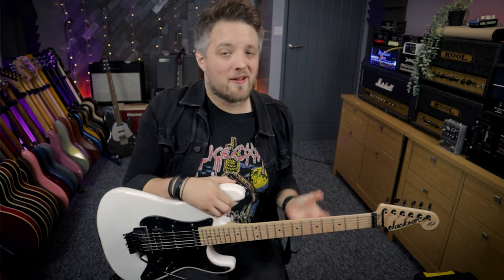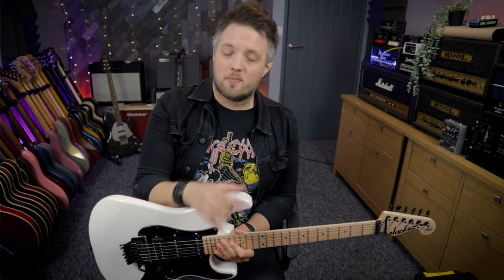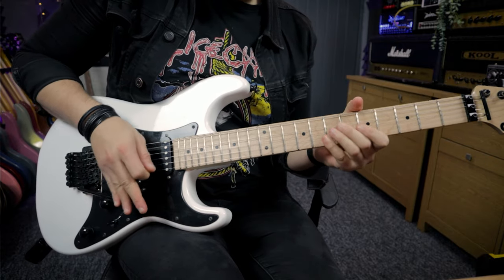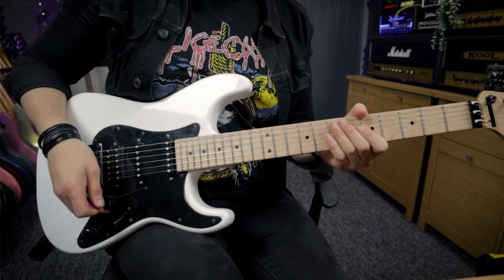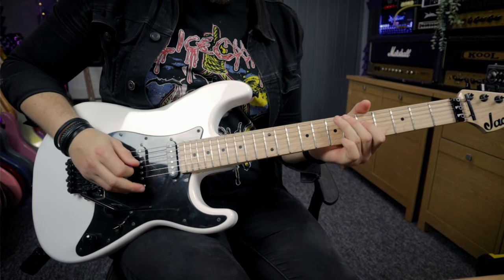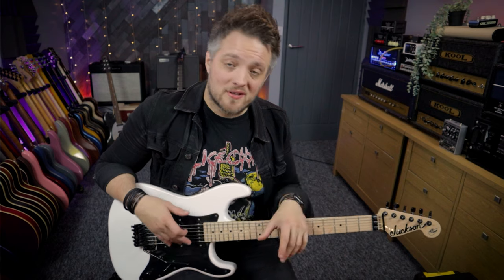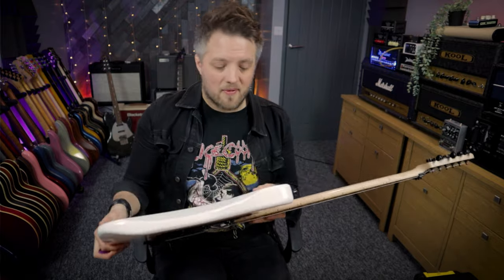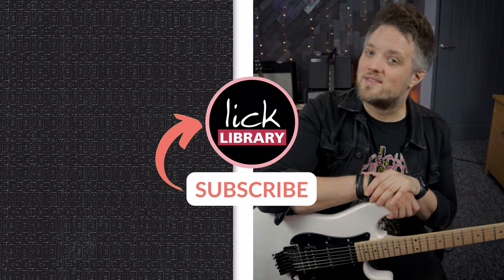The ONLY Divebomb Guitar Video You Need - Beginners Guide to Using The Whammy Bar | Licklibrary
This is how you can get the divebomb sound on your guitar and how to use it in your own guitar licks.

Leigh shows us how to use divebombs as part of our solo techniques and breaks down how to get the divebomb whammy bar technique as used by Van Halen, Dimebag Darrell, Iron Maiden's Dave Murray and Steve Vai.

Using a Floyd Rose? Want to learn how to restring your Floyd Rose safely?

Note - you need a Floyd Rose, floating tremolo or double locking tremolo system to do this... A Bigsby may work, but you're going to fly out of tune REAL fast!

Want to learn some awesome 80s-style metal guitar songs?

What is the divebomb guitar technique?

The divebomb guitar technique is a way of playing a note by quickly lowering the pitch of the note while sustaining it. This can be done with either a clean tone, but sounds WAY better with distortion. There are many ways to do this technique, but in this beginner's guide to divebombs, we will explore how to do it with a cranked amplifier using the 7 major styles of divebombs found in almost every 80s metal album you'll ever hear. Watch as Leigh also provides tips on how to get the most out of your divebomb guitar technique so that you can use it in your own music with examples of guitar licks that use divebombs.

Watch as Leigh also explains how to use Pinch harmonics, also called “squealies” or “pinch squeals,” in conjunction with a whammy bar - one of the most fun and gratifying sounds to get out of your guitar.

Timestamps:
0:00 Intro to divebombs using a floating tremolo
1:17 What you need - a Floyd Rose or locking bridge system
1:51 Divebomb 1 - Open string divebombs - the Van Halen divebomb technique
2:44 How to use it in a guitar lick or solo
3:50 Divebomb style 2 - Fretted note divebombs
4:31 Divebomb style 3 - Fretted harmonics guitar divebomb
6:09 Divebomb style 4 - Pinched Harmonics guitar divebomb - the Pantera Dimebag Darrell pinch harmonic divebomb!
6:36 Divebomb style 5 - Multiple harmonics guitar divebomb
7:39 Divebomb style 6 - Note trill guitar divebomb - Iron Maiden & Van Halen technique
8:58 - Dave Murray techniques shout out
9:10 Divebomb Style 7 - Pulling whammy bar upwards - reverse divebomb

Why Choose Licklibrary?

1 on 1 Video Support with a Pro Tutor
10,000+ Hours Of Tuition
Over 950 Jamtracks
300+ Courses
5000+ Lessons To Suit YOUR Skill Level/Genre
& more